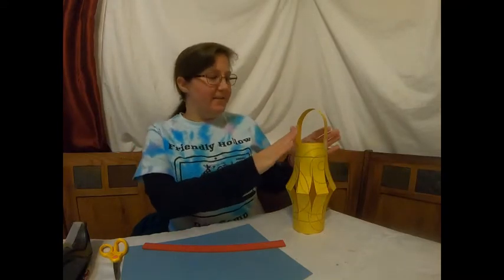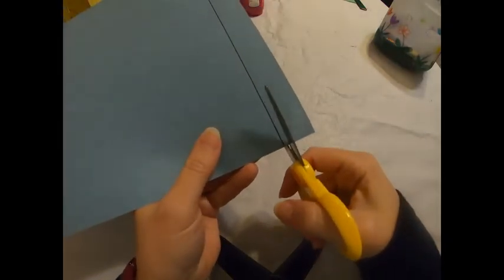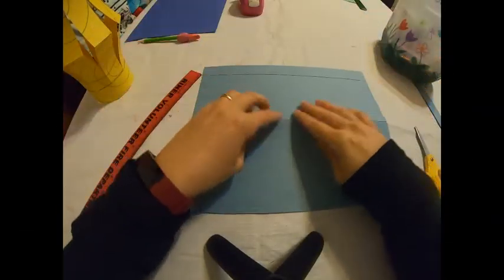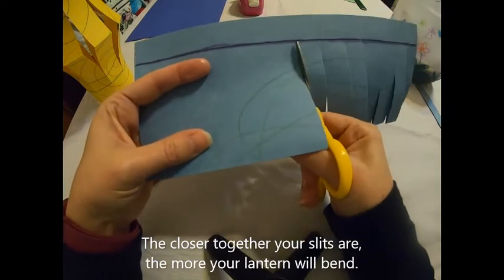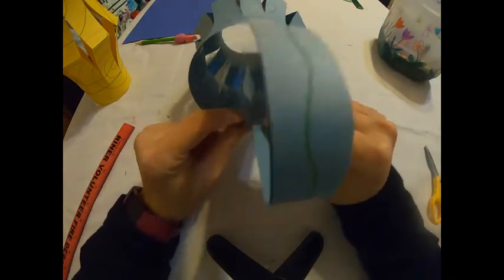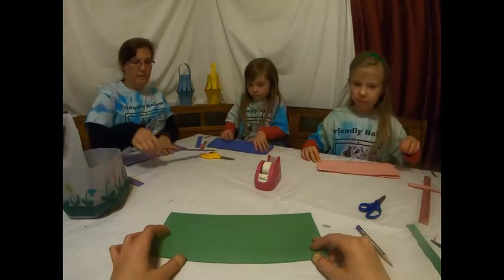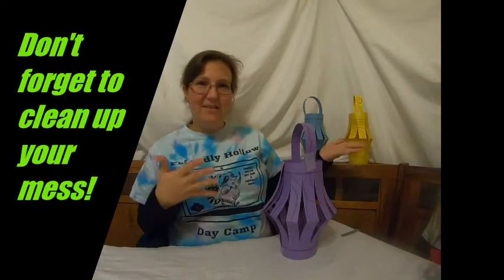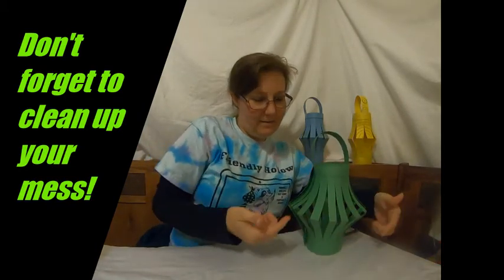Paper Lanterns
Follow along as we make paper lanterns inspired by real festival lanterns. These lanterns are sometimes called Japanese lanterns, Chinese lanterns, and several other names.